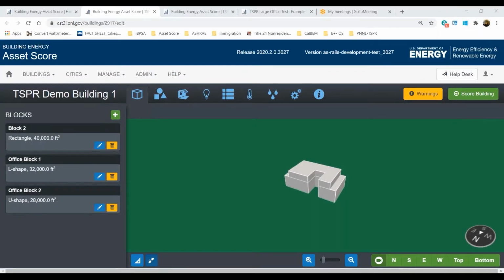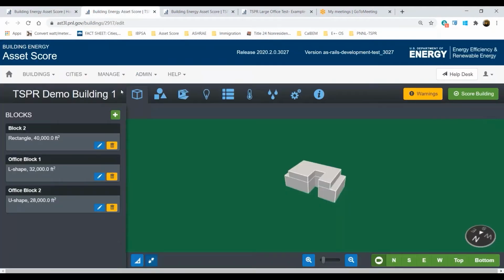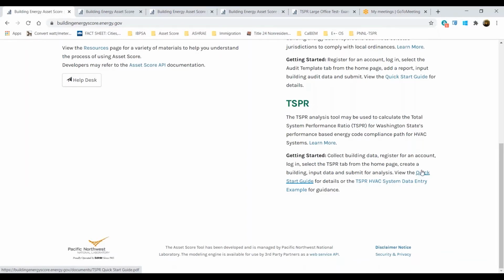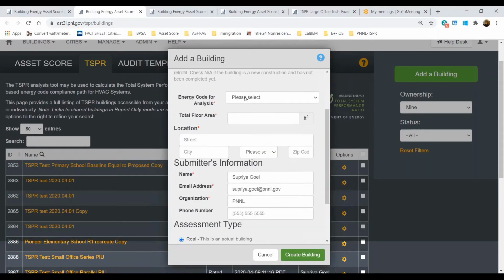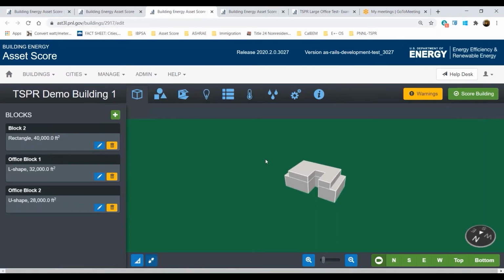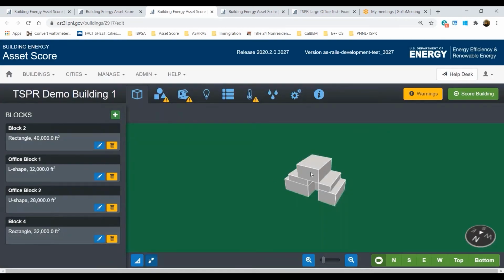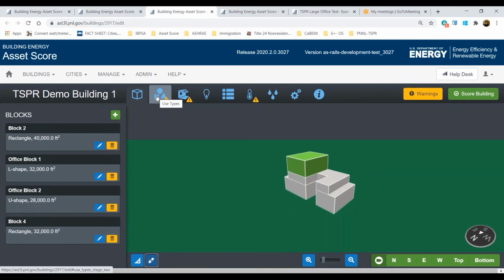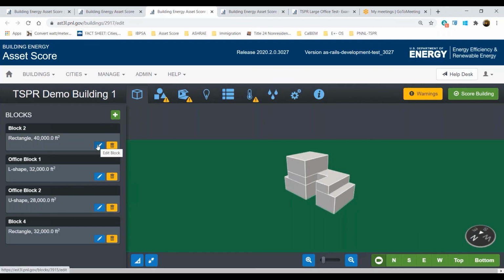Snapshot #3 - Creating a Building Geometry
This snapshot training provides guidance on creating a building geometry in the TSPR tool.